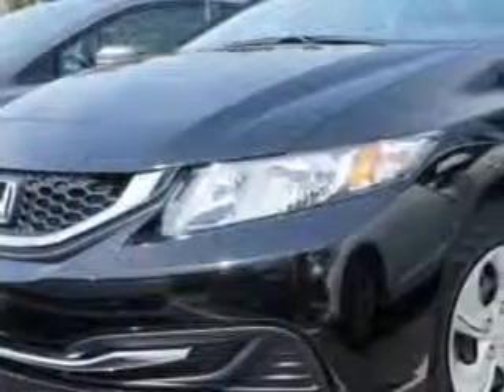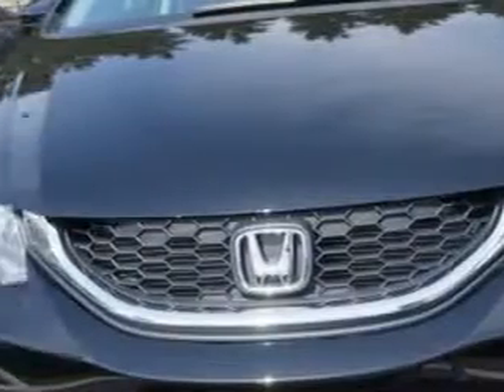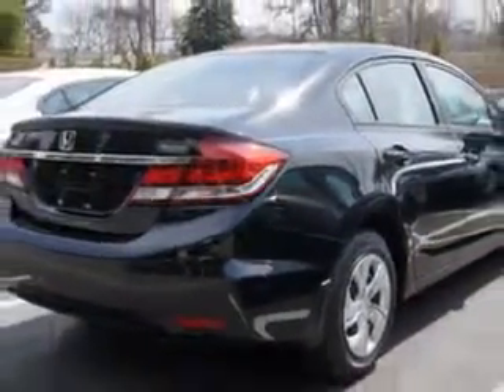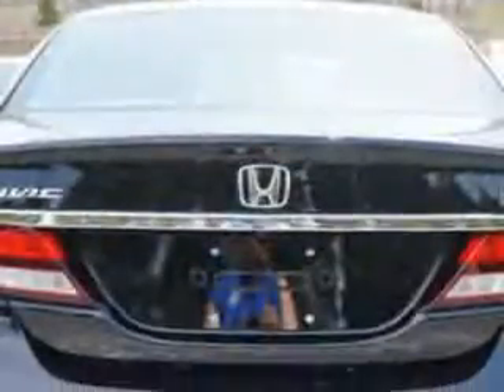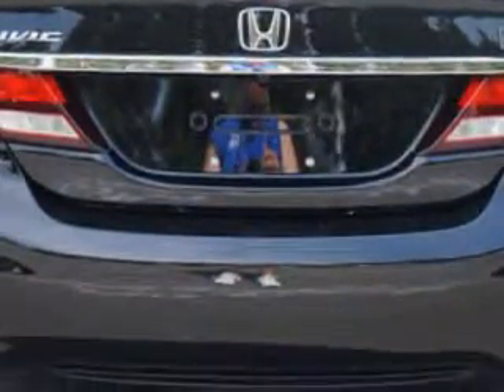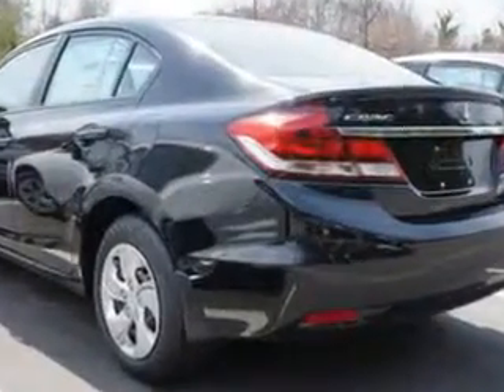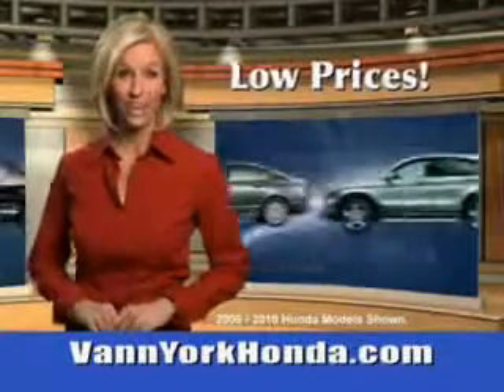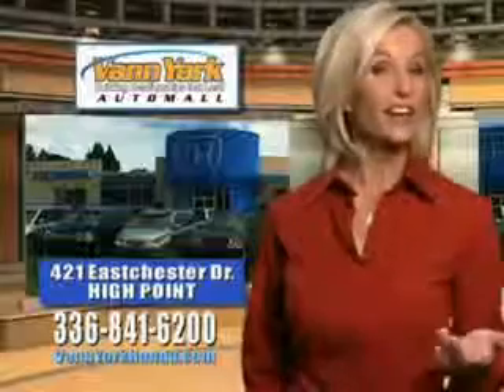Used 2014 Honda Civic LX Greensboro, Winston Salem High Point, Kernersville NC Vann York Auto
New 2014 Honda Civic LX Greensboro, Winston Salem High Point, Kernersville NC Vann York Auto Mall, Check out this Crystal Black Pearl Honda Civic Sedan, equipped with a 4 Cylinder engine. Enjoy this great car with features like Halogen Headlights, Auxiliary Audio Input - Ipod/Iphone Integration, Ambient Lighting, Anti-Theft Alarm System With Engine Immobilizer, Remote Anti-Theft Alarm System, Rear View Camera, Electronic Brakeforce Distribution, Emergency Braking Assist, and much more. Enjoy the drive and have peace of mind in this Honda Civic. See us at Vann York Auto Mall today!VIN:2HGFB2F57EH515567

422 Eastchester Dr.
High Point, North Carolina 27262